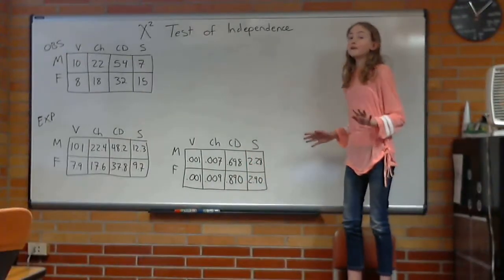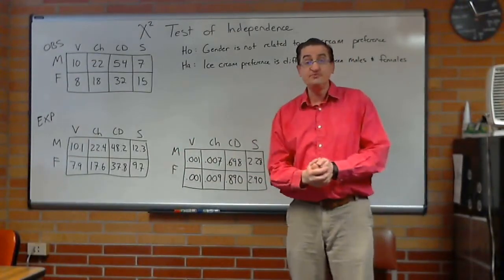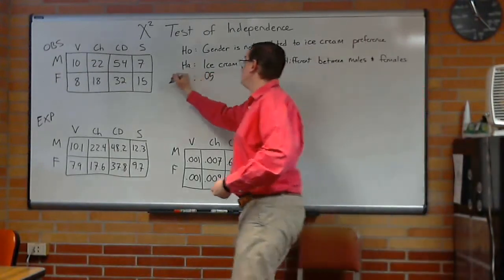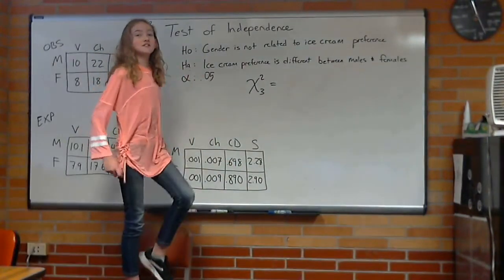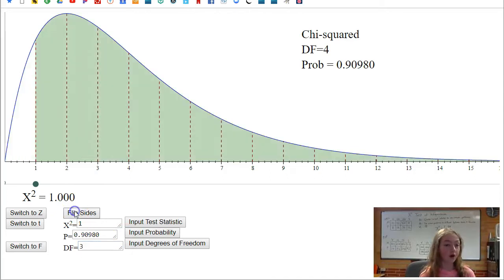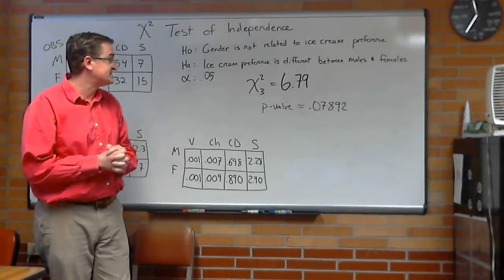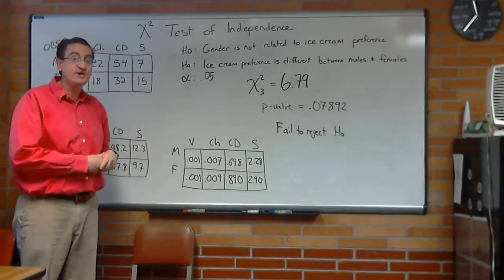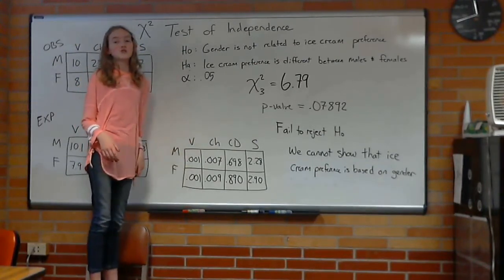Finish the X^2 test